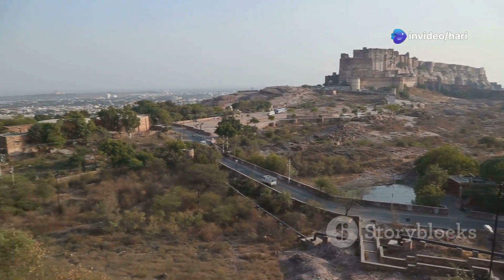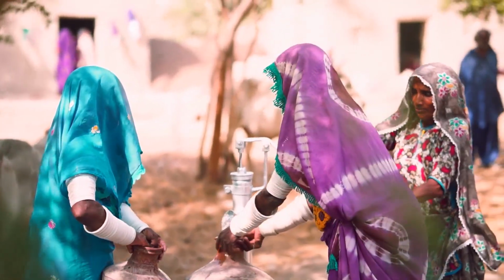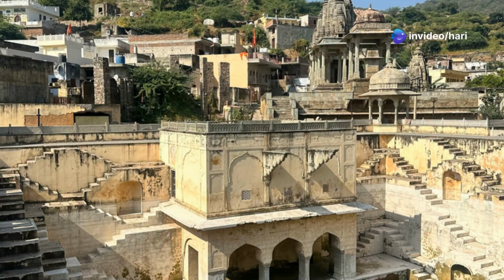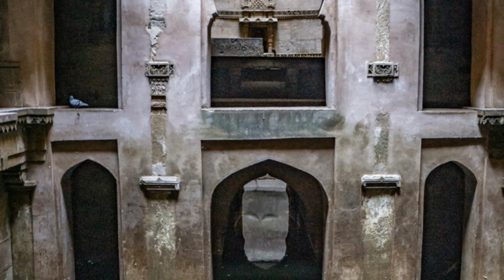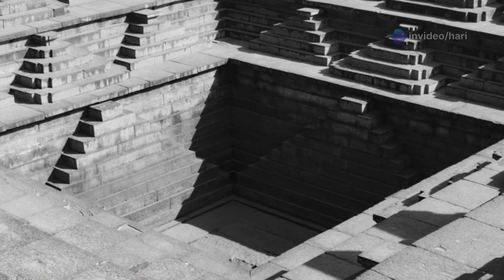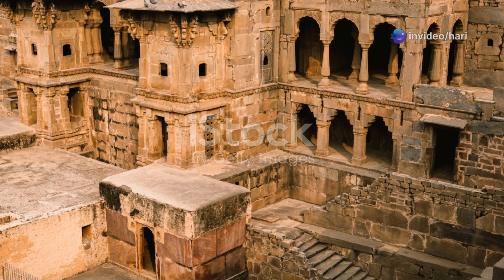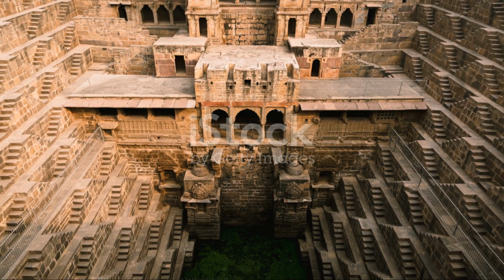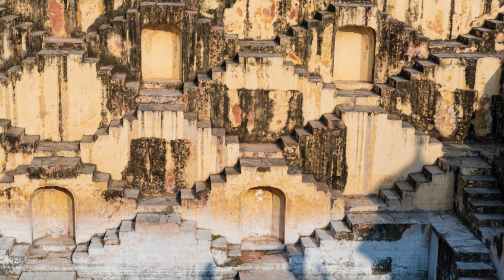Marwar’s Stepwells: Ancient Engineering in the Heart of the Desert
Explore the breathtaking stepwells of Marwar, Rajasthan—where architecture meets sustainability in the harsh desert landscape. From intricate carvings to ingenious water management systems, these subterranean wonders tell a powerful story of survival, community, and engineering brilliance. Discover how centuries-old wisdom can inspire modern solutions to today’s water crisis.